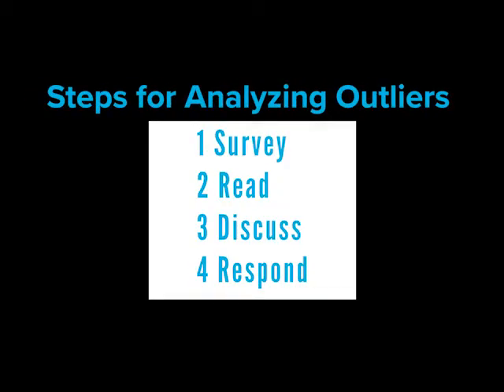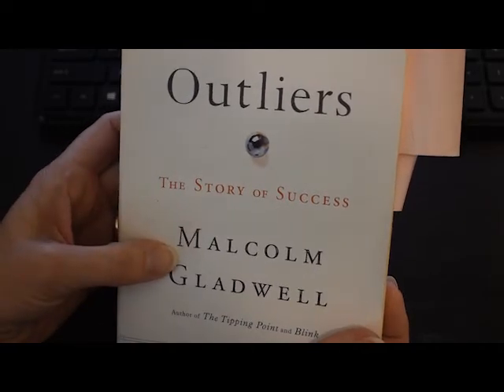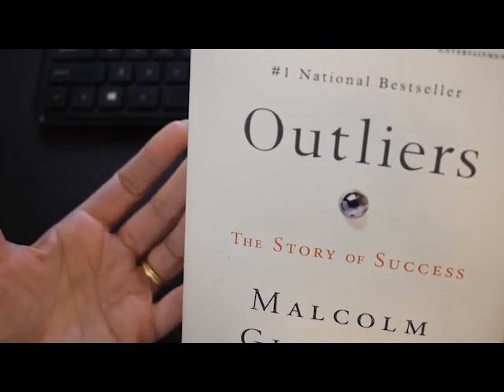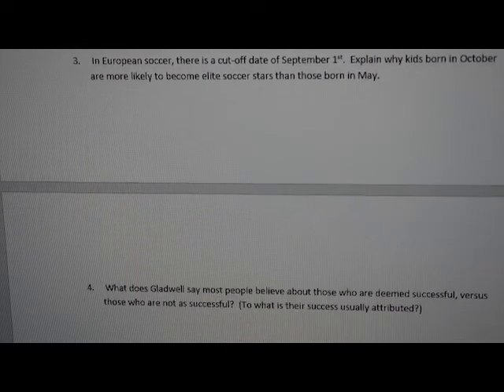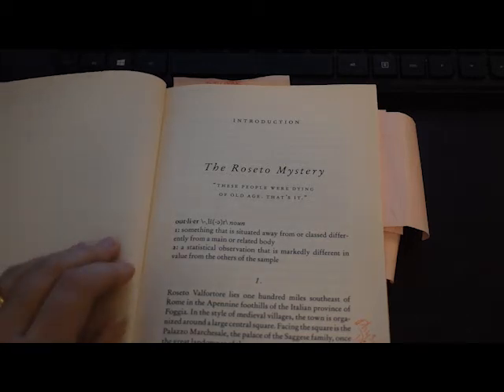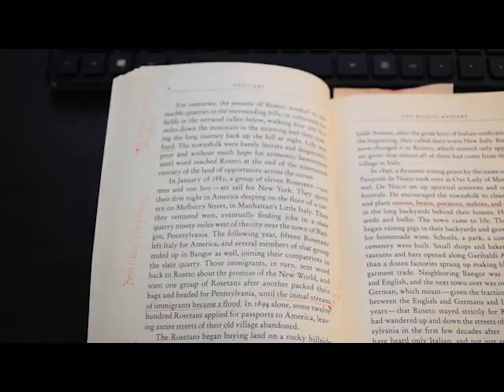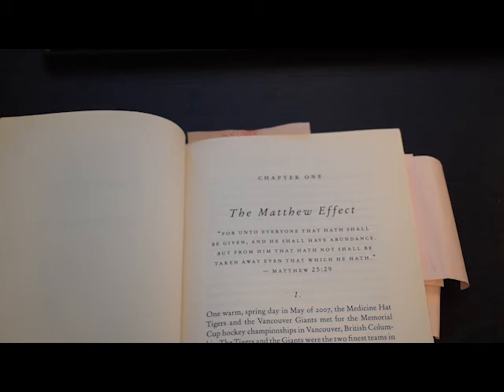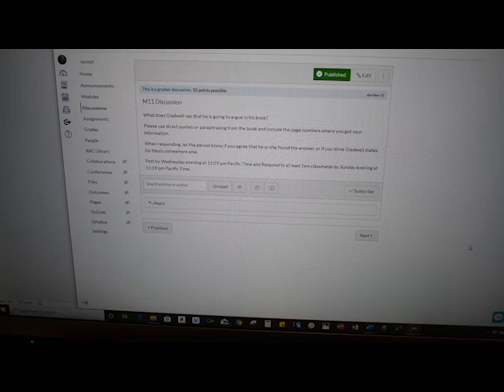Critically Reading Outliers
Tips for analyzing Outliers